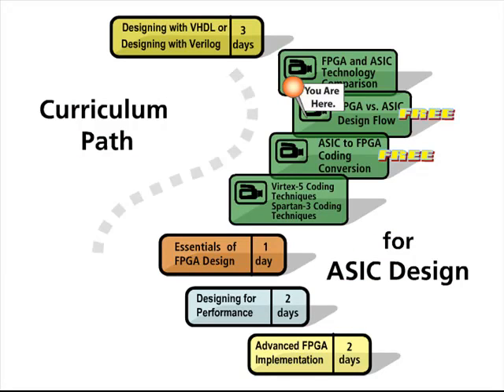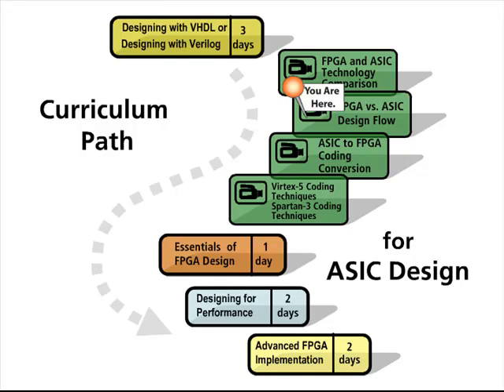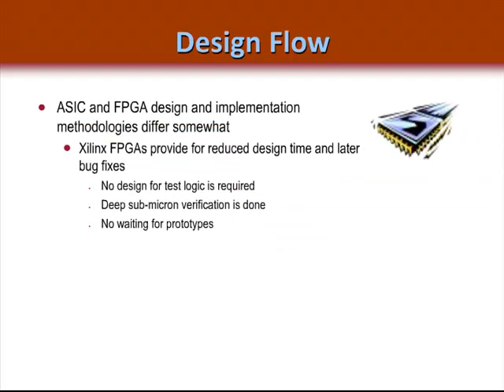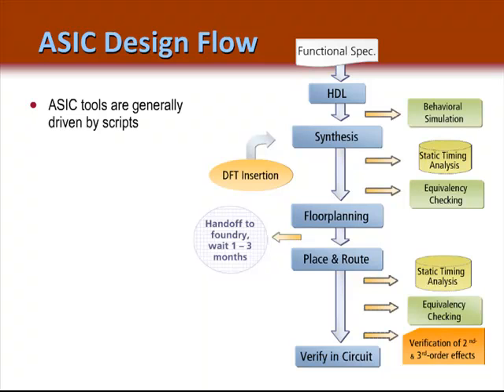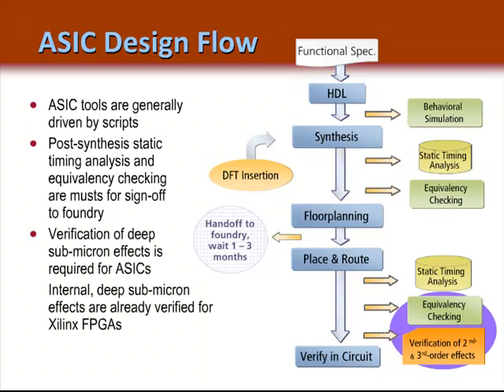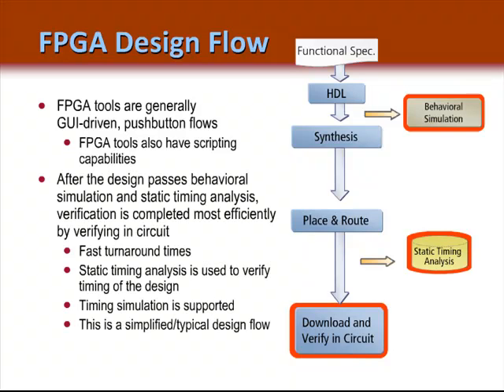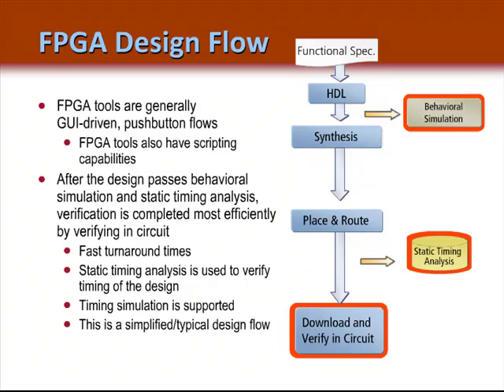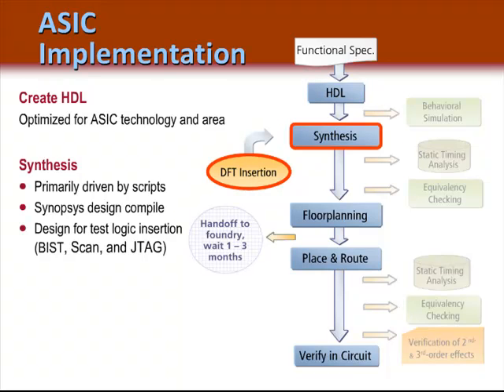FPGA vs ASIC Design Flow - (Ch 1)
How to create fast and efficient FPGA designs by leveraging your ASIC design experience. (For more info ) This course will help you avoid the most common design mistakes of FPGA designers. It will also help you fit your design into a smaller FPGA or a lower speed grade for reducing system costs.